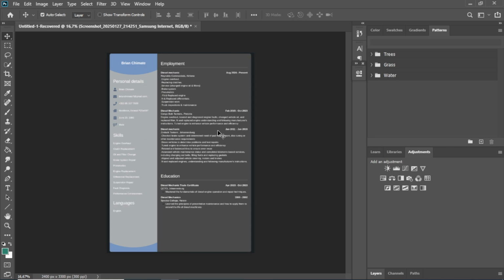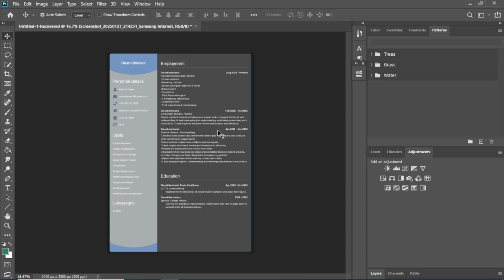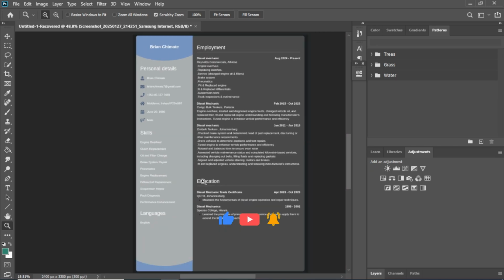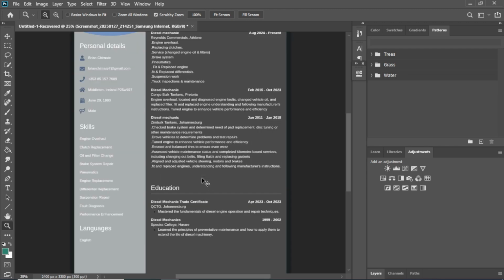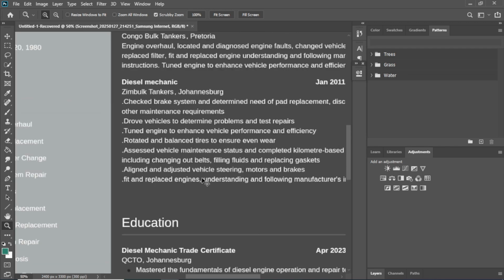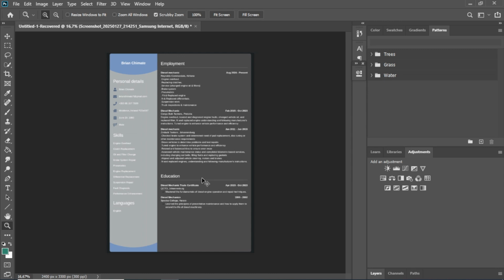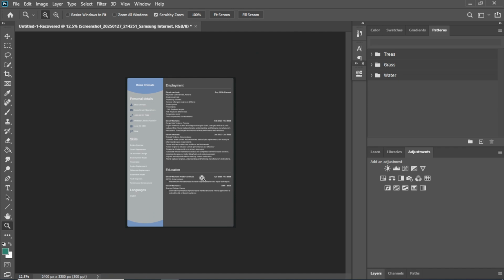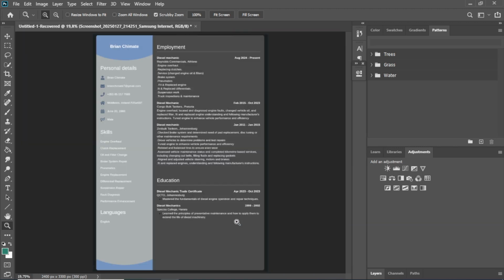How To Zoom In On Photoshop - Full Guide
Learn how to zoom in on Photoshop with ease! This step-by-step guide covers various methods, shortcuts, and tools to help you navigate and edit your images with precision.